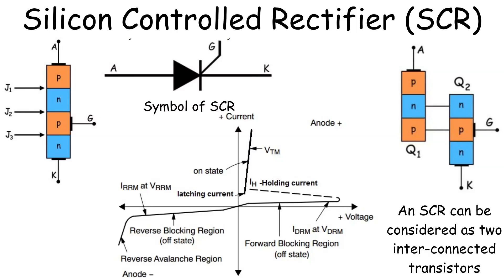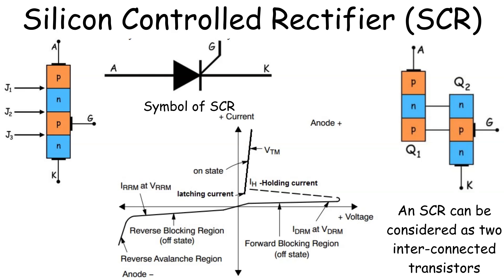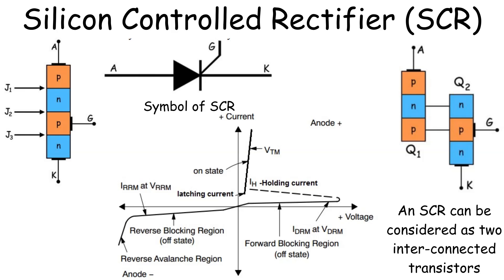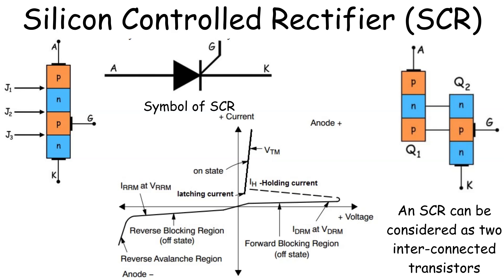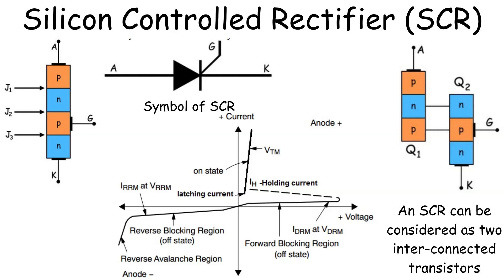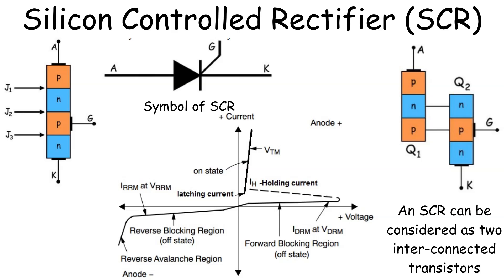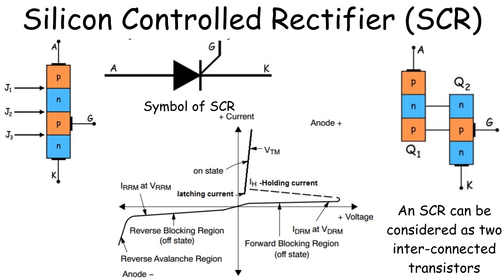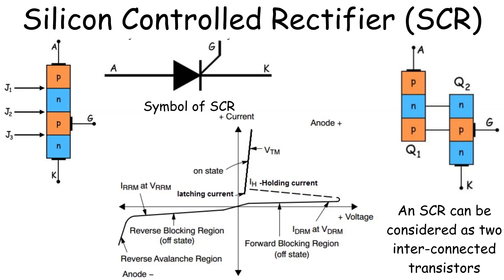Silicon Controlled Rectifier (SCR)